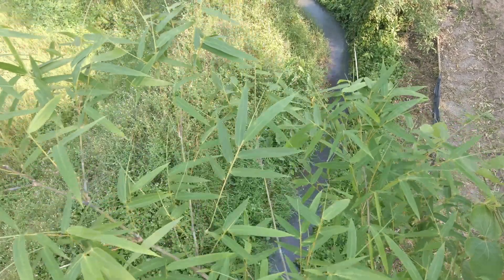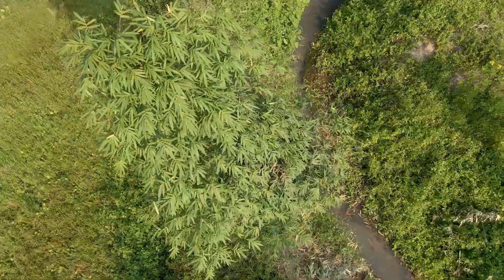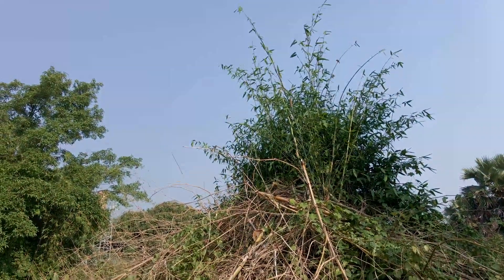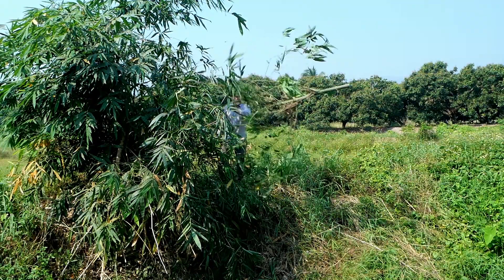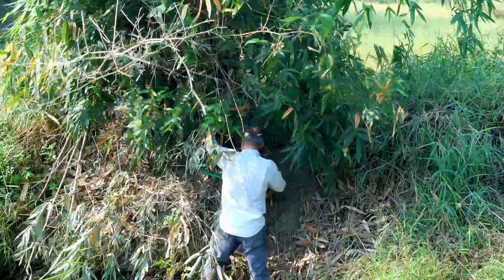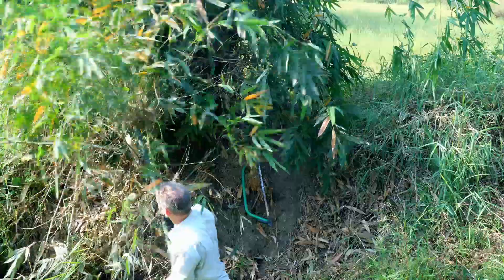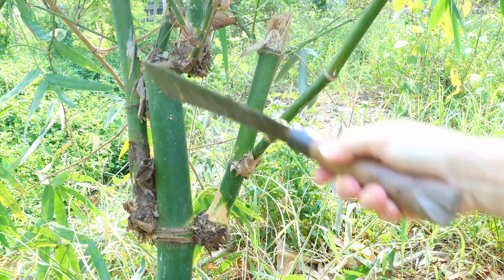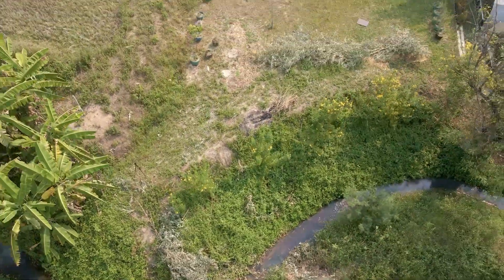Removing a Clump of Bamboo Without Using Chemicals or Power Tools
In this video, I will show you how I remove a clump of bamboo from my yard without using chemicals or power tools. Bamboo growing near water remains lush and leafy all year. I can cast too much shade in a garden if left unchecked. I had a clump of bamboo at the back of our section that cast shade on our neighbor's rice field so I have set about removing it. In this video I cut it back and show how it has kept growing because it has not been cut back hard enough in the past.

I aim to use the waste bamboo to make biochar with. This clump has been cut back in previous years, but not close to the ground. The culms I removed are around one meter long and will make great biochar along with all the other branches and waste. I'll be making a video about biochar soon.